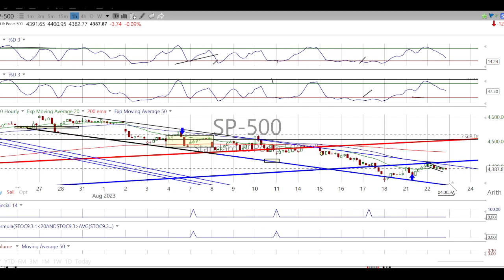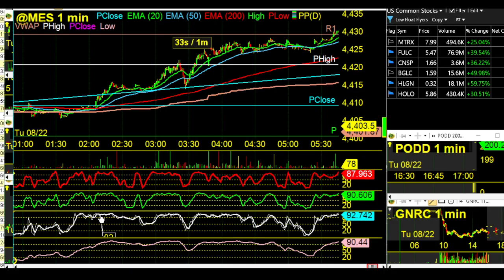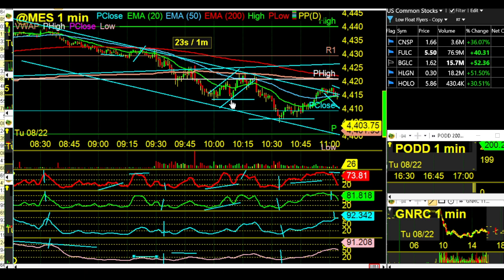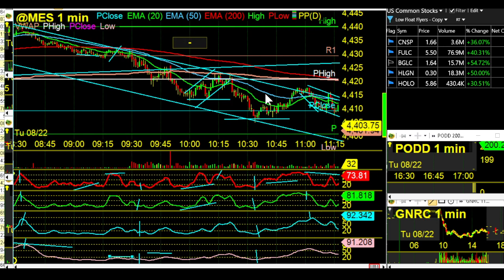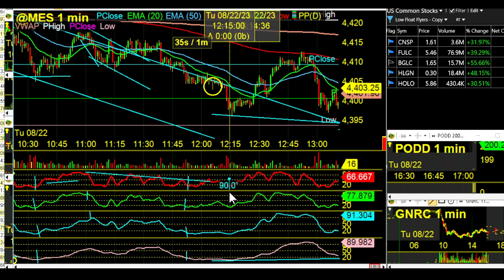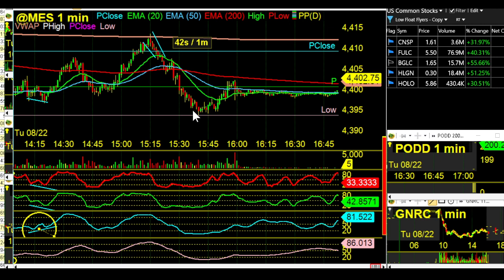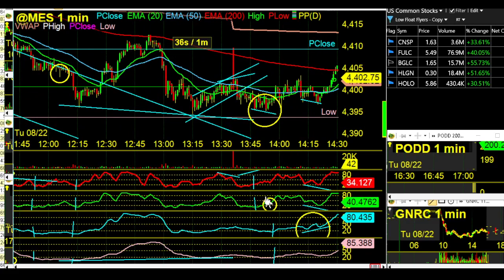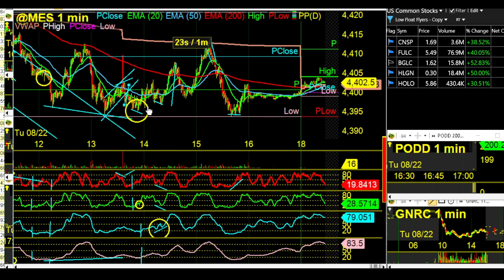Super Signal Review for Tuesday 3 Divergences 1 Failed coil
The alert system works on your mobile phone iPhone, or android, using an innovative method/app on your mobile device, basically turning your phone into a walkie talkie. Came into todays markets feeling bearish, the sell the rips are still in effect. 3 good setups today but nothing substantial. The Tradeometer was near perfect as we got  into the chop today.
Tomorrow we load up on any divergence setup

New Your custom price match codes are active  The price match codes will only apply to 50K and 100K Qualification Accounts with Option 1 as the original offer.
50K account: DTRLIFE50  Normally $171.00 a month now $18.75
100K account: DTRLIFE100 Normally $215.00 Now $27.75